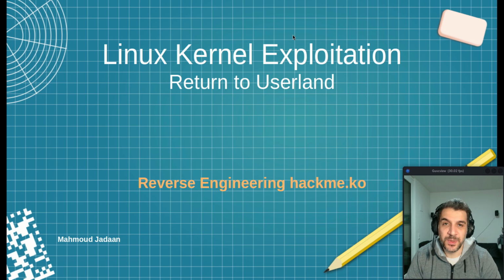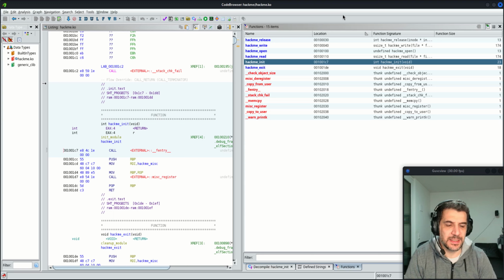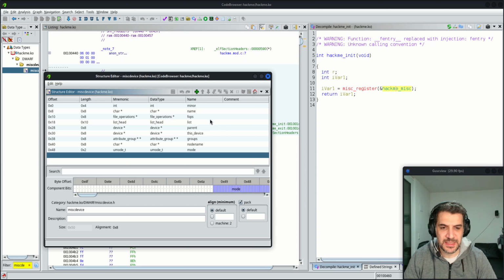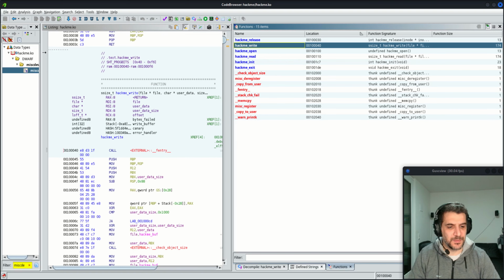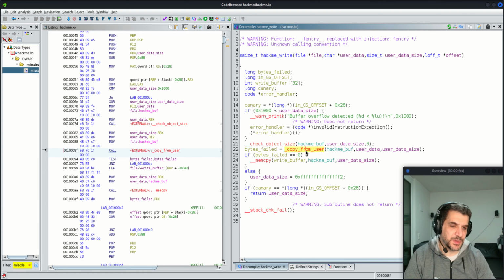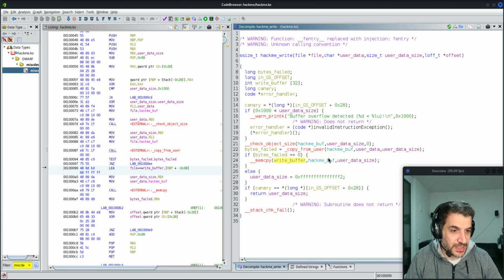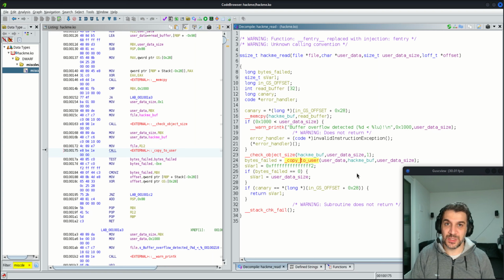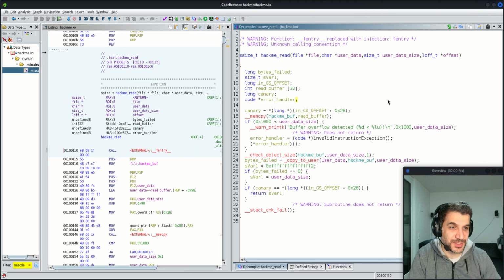Linux Kernel Exploitation: Return to Userland 2_Reverse Engineering hackme.ko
Return to Userland Attacks in Linux Kernel Exploitation

In this video series, we demonstrate Return to Userland Attacks in Linux Kernel Exploitation, guiding you from setup to a fully working privilege escalation exploit. Over four videos, we walk through:

✅ Setting up the testing environment
✅ Reverse-engineer the vulnerable module.
✅ Crafting the exploit step by step
✅ Gaining root privileges from a standard user

This series is based on the HXP 2020 challenge, providing a real-world foundation for understanding the attack.